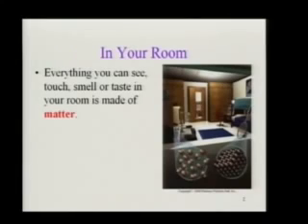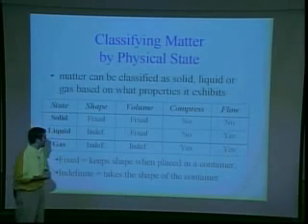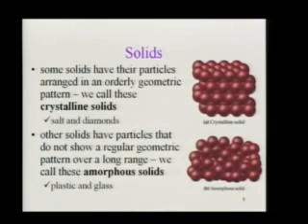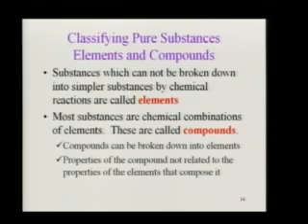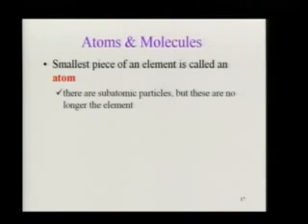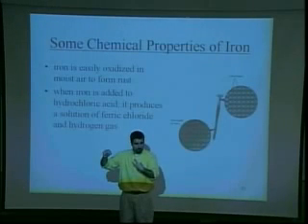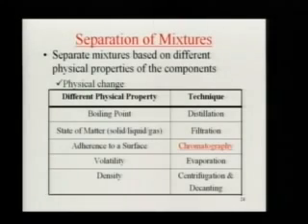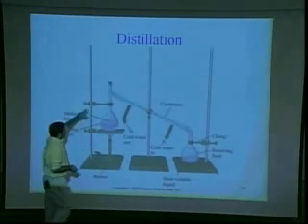Matter & Energy-Chapter 3 - Video 1 of 2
Jim Brinson, Associate Professor of Life and Physical Science at Ivy Tech Community college in Terre Haute, Indiana, discusses the principles of Matter & Energy in Chemistry in chapter 3. Video 1 of 2.